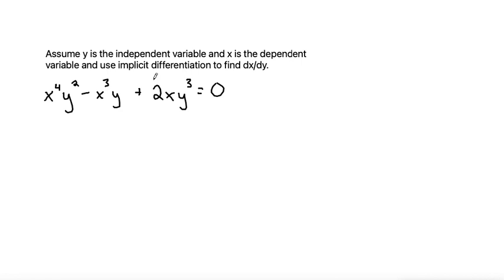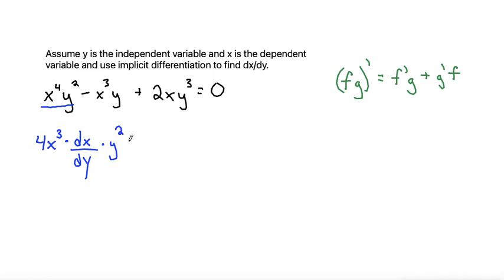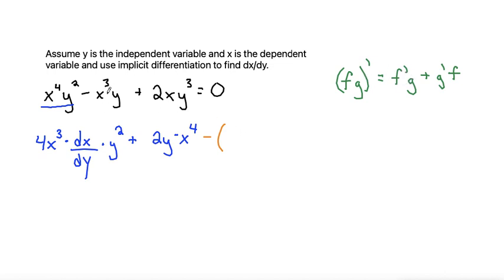Calculus: Assume y is the independent variable and x is the dependent variable and use implicit...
... differentiation to find dx/dy.

x^4y^2 - x^3y + 2xy^3 = 0